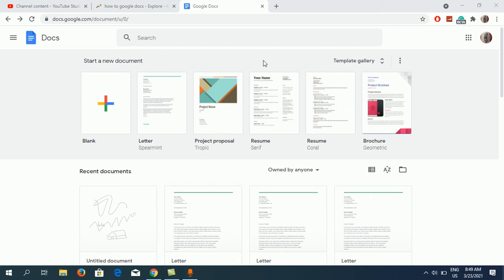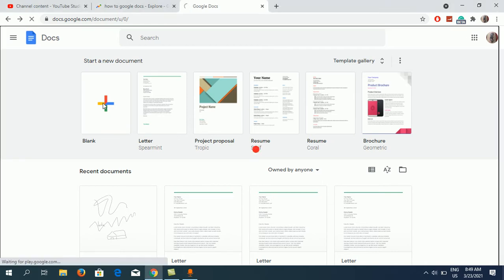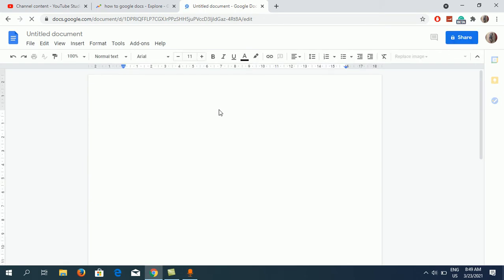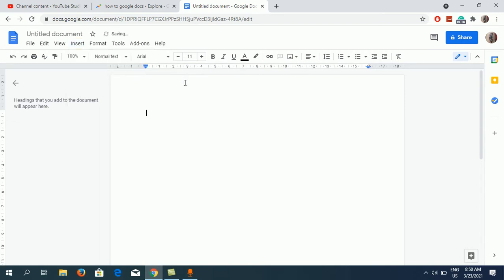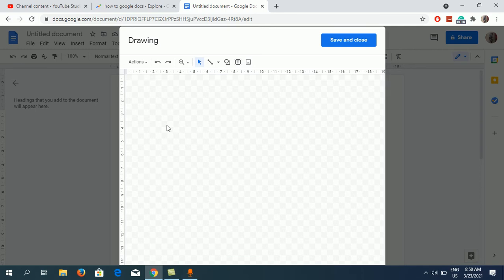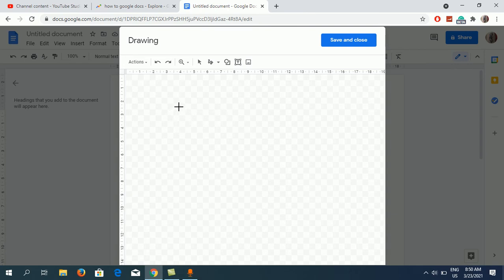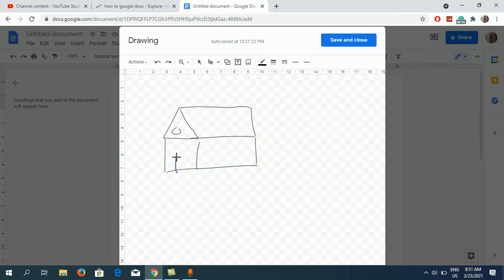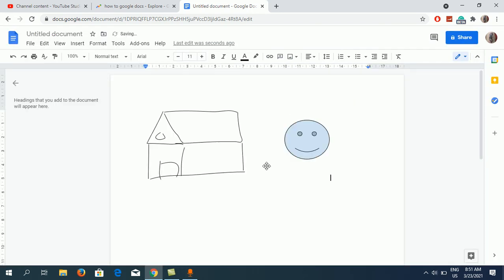How To Draw on Google Docs (2023)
drawing shapes GoogleDocs Learn how to draw on Google Docs. You can draw lines, shapes, smileys, call-outs etc.. on Google Docs easily. You can use the draw option from Insert tab and draw your required design.